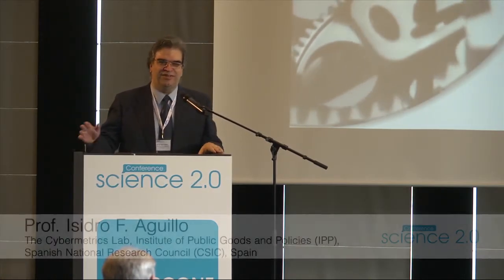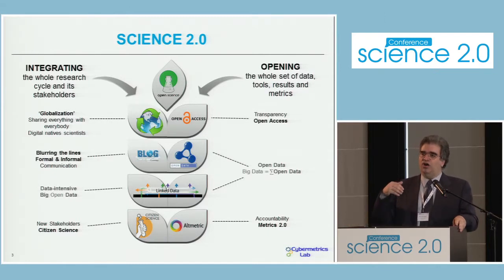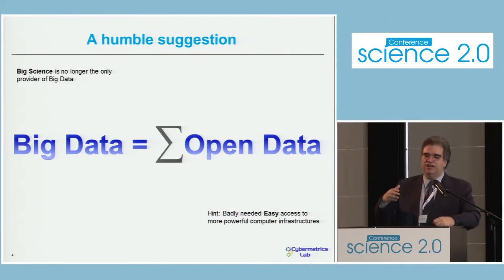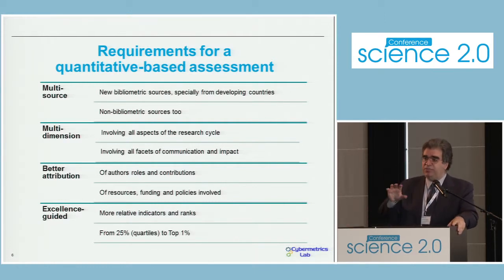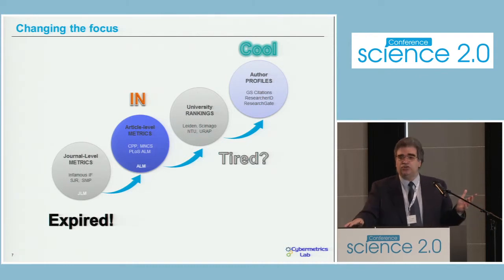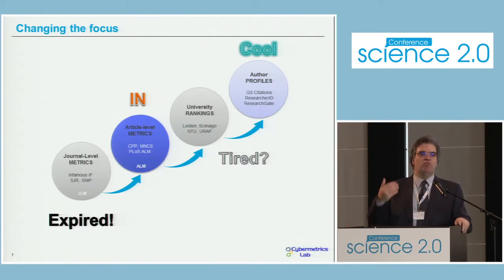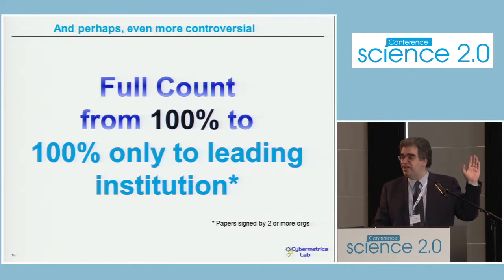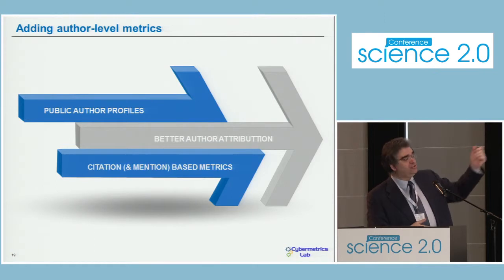Science 2.0 Conference 2015: Talk Professor Isidro F. Aguillo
Talk by Professor Isidro F. Aguillo, The Cybermetrics Lab, Institute of Public Goods and Policies (IPP), Spanish National Research Council (CSIC), Spain

Title: Metrics 2.0 for a Science 2.0
Abstract: The evaluation experts are becoming more and more concerned about the generalization of the bibliometric bad practices. It is not only the abuse or misunderstanding of basic indicators like the infamous impact factor, but the increased number of publications by non-professionals of descriptive uncritical results, most of them promoted by the now easy access to citation databases and other bibliometric sources. A good example is the recent bibliometric ‘fiasco’ of a popular and ‘prestigious’ ranking of universities.